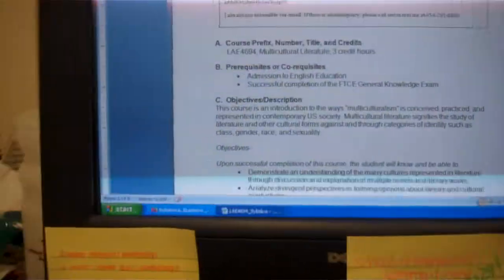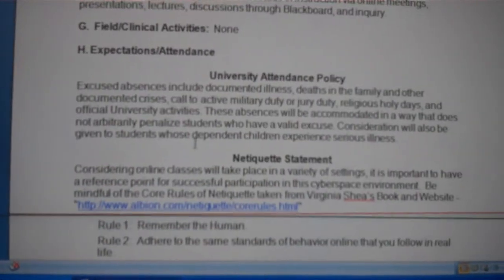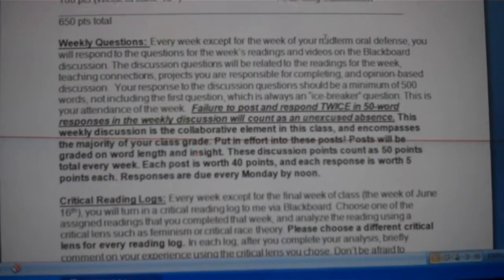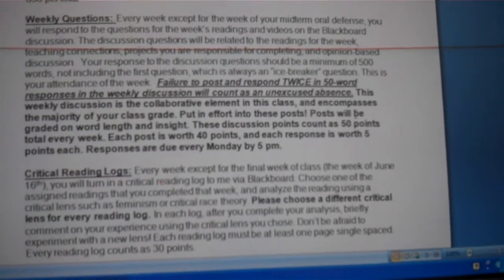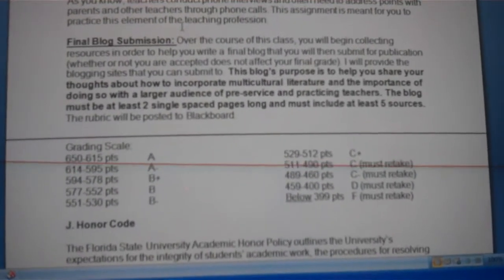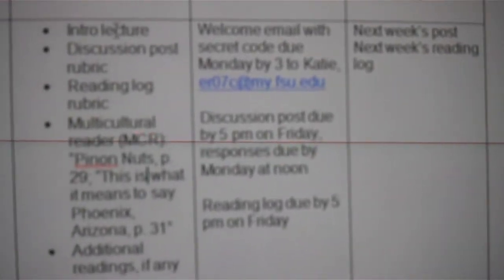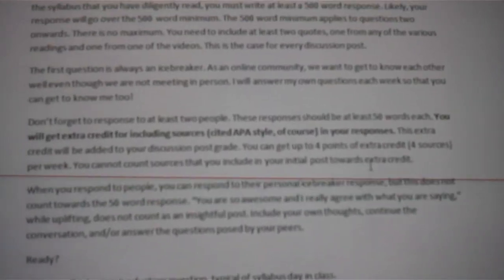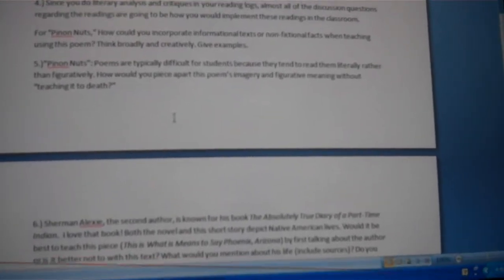Lecture 1 Week 1 intro